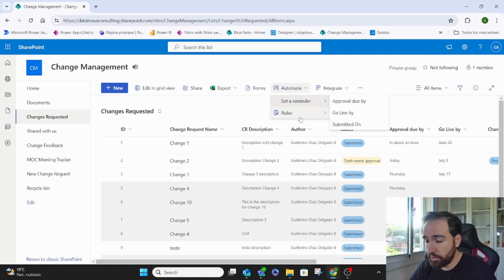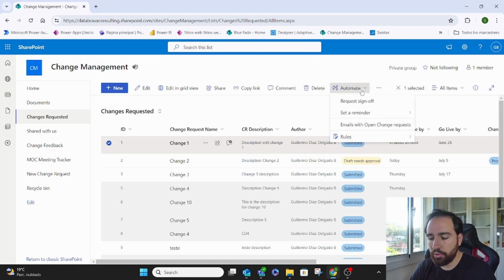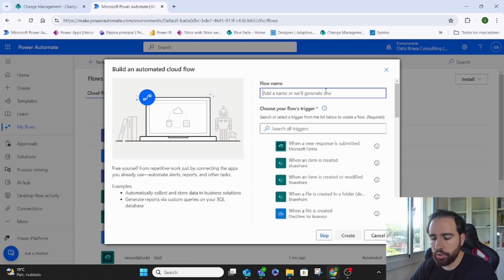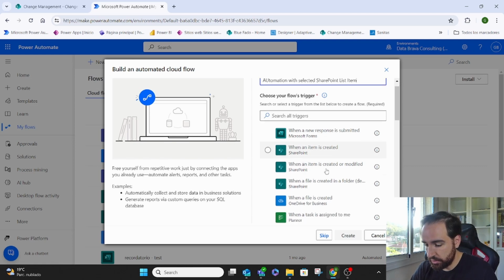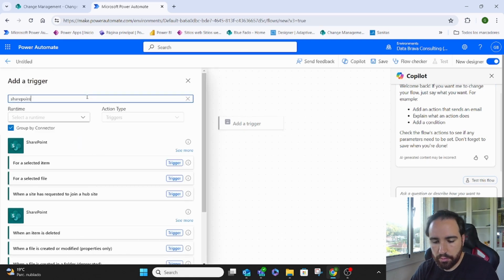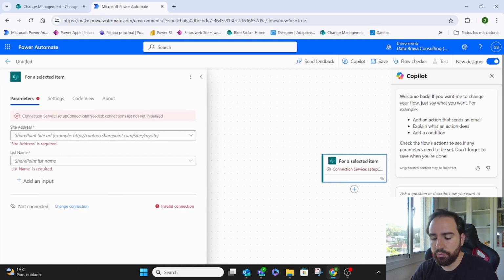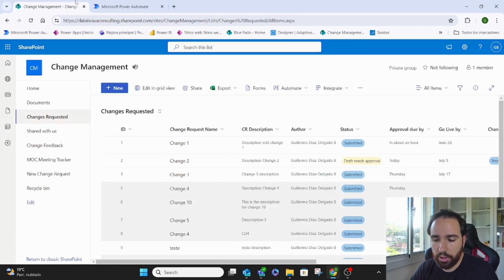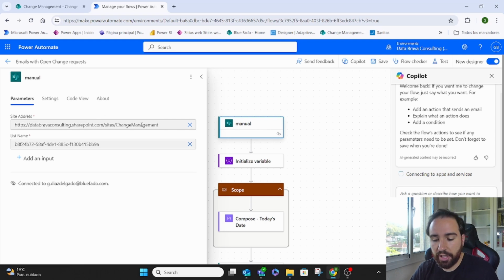Automate Request for Sharepoint List Elements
What if you could trigger a request for an action just by selecting a row in a SharePoint List?

Something like requesting feedback on an item, more information, approvals?

You can create an automation that will trigger any workflow you want directly in Sharepoint.

For example, request further details for all the selected items.

Or send reminders to all the owners of the selected items.

You can basically create automated flows or decide manually which items trigger the flow.